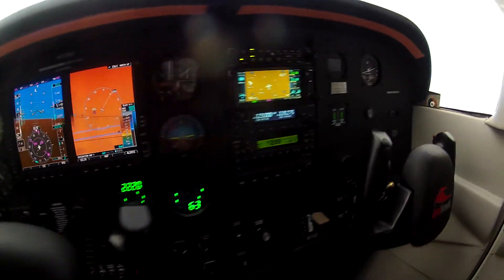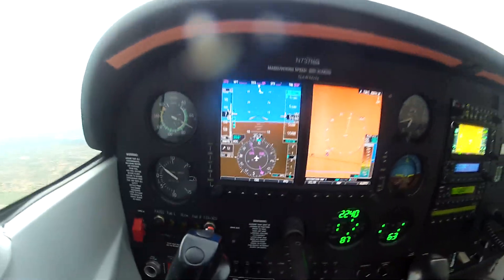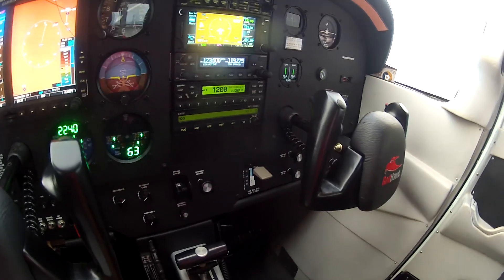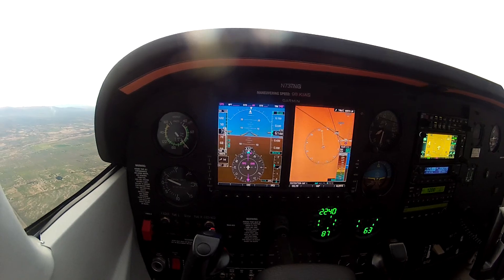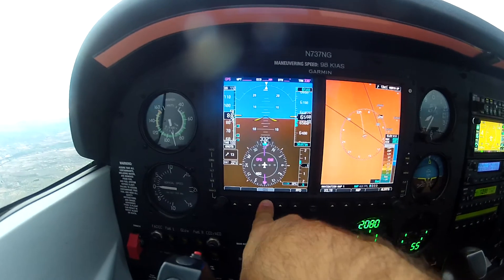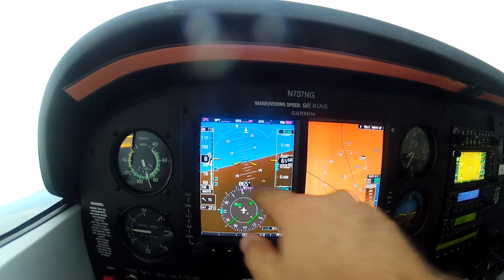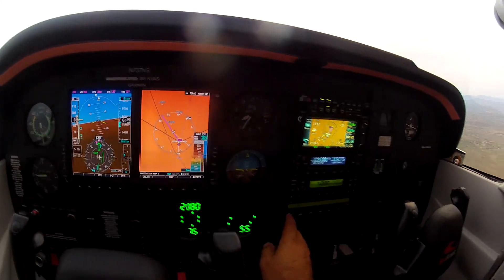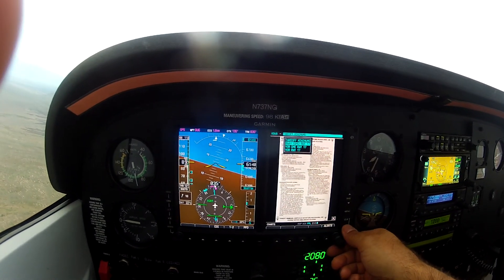S TEC 55 and the Redbird Redhawk Cessna 172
Flying the Redhawk 172 using the installed autopilot.  Video includes a review of different autopilot modes available on the S TEC 55.